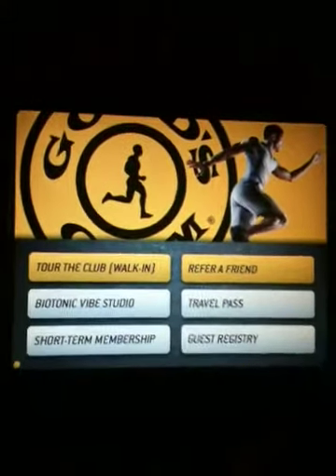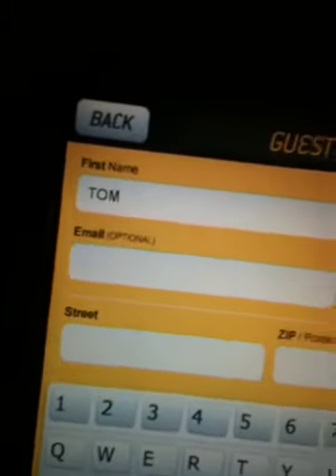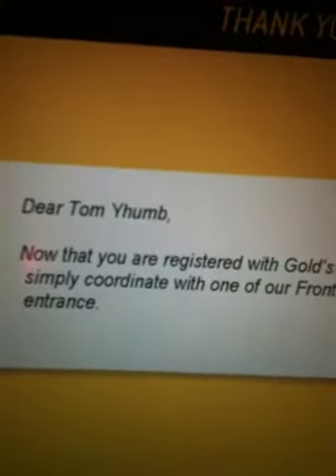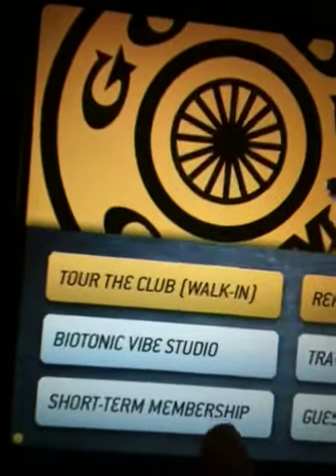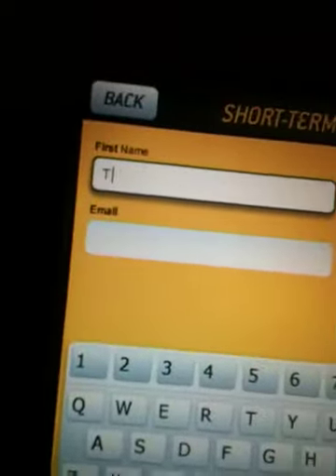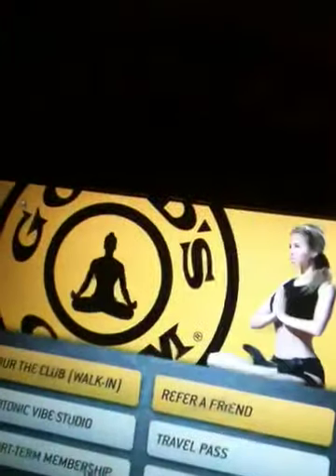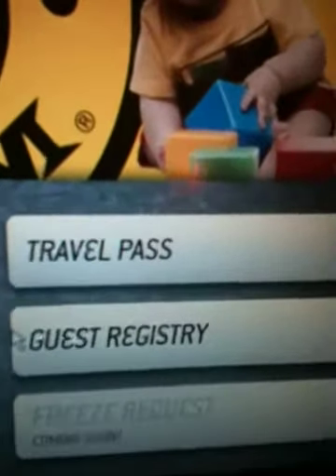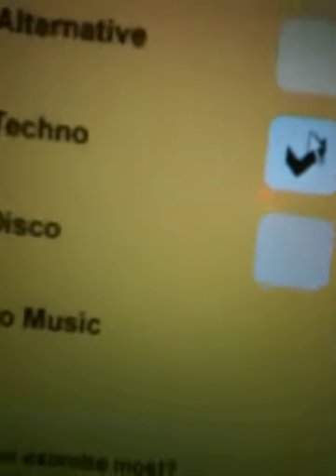iDesk Paperless Front Desk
ApogeeApps Paperless Front Desk System running YellowDotNetwork